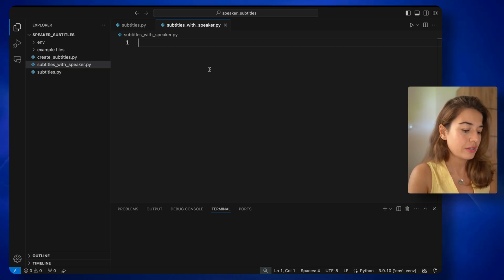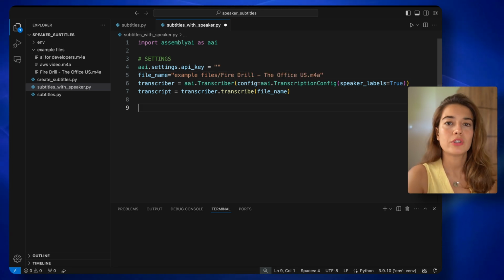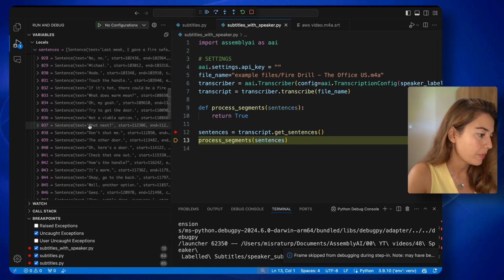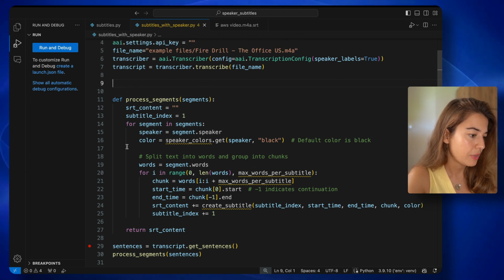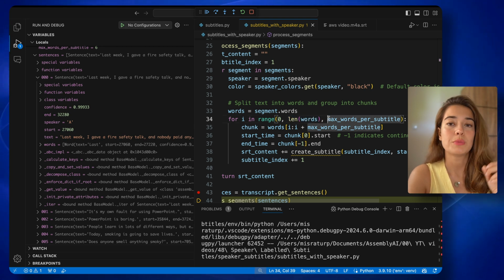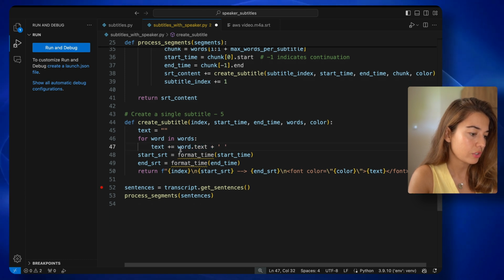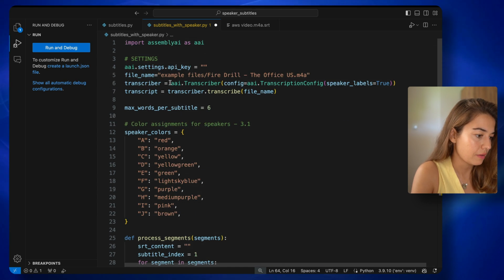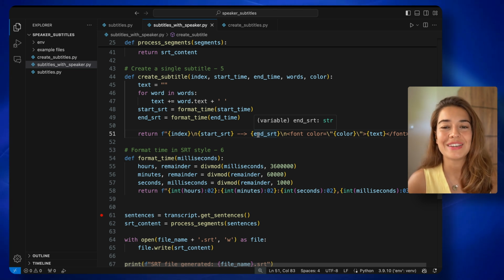How to Create Speaker-Based Subtitles for Your Videos with AI | (Python Tutorial)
🚀 Get your AssemblyAI API key for 100 hours of free transcription

Transform Your Videos with AI-Powered Speaker-Based Subtitles!

In this tutorial, we dive into the world of AI speaker diarization to show you how to create subtitles that dynamically change color based on the speaker. Whether you're a content creator, filmmaker, or just love experimenting with AI, this step-by-step guide will help you enhance your videos with engaging, multi-color subtitles.

🔍 What You'll Learn:
* Step-by-step guide to implementing speaker diarization in your videos in Python
* How to assign different colors to subtitles for each speaker

Join me as we explore this fascinating AI technology and transform your videos like never before.

▬▬▬▬▬▬▬▬▬▬▬▬ CONNECT ▬▬▬▬▬▬▬▬▬▬▬▬